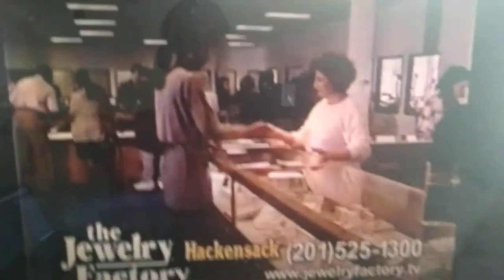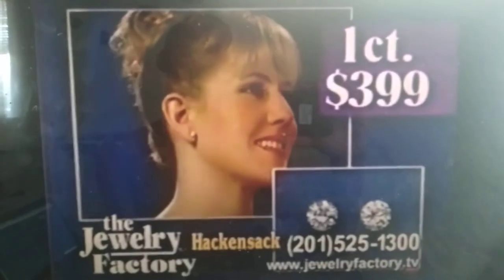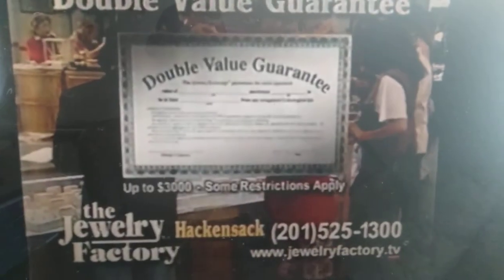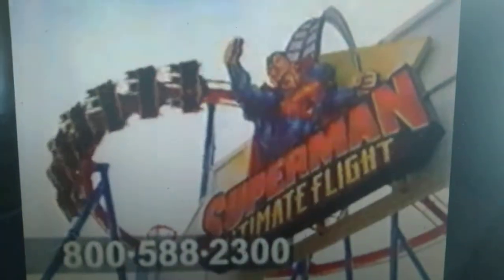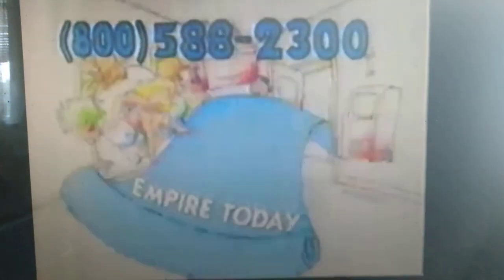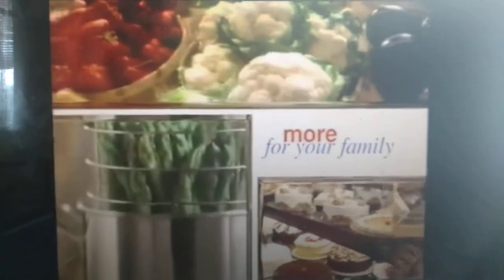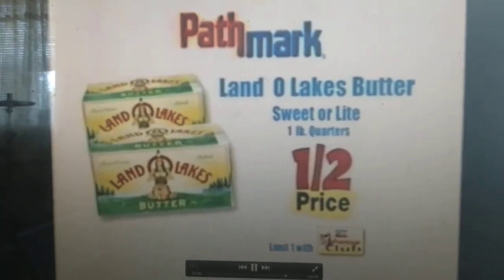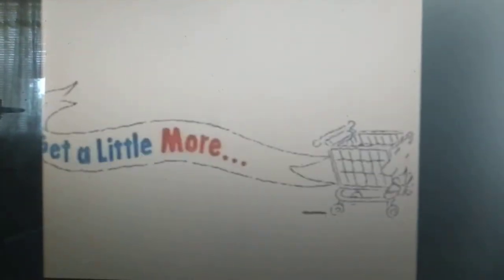7-25-2003 UPN daytime commercials part 9 (INTERSHOW)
Aired between "Montel Williams" and "Classmates".
-Paramount 2003 logo
-The Jamie Foxx Show syndicated UPN promo (weeknights 7PM)
-Pathmark